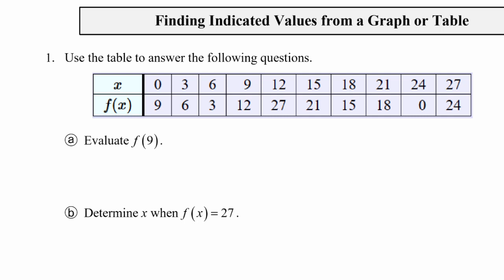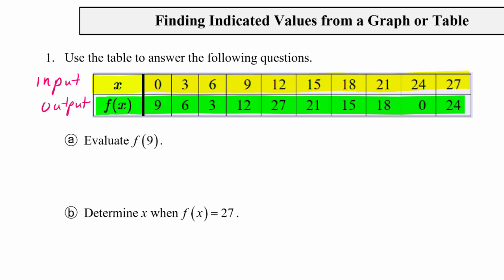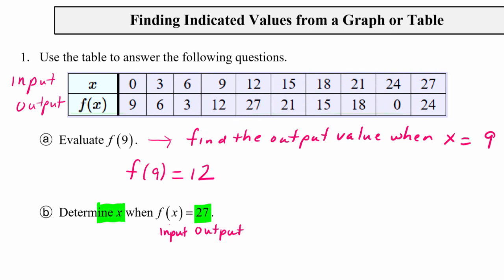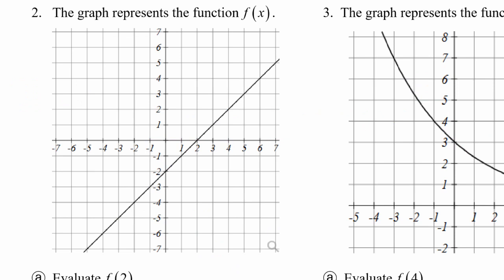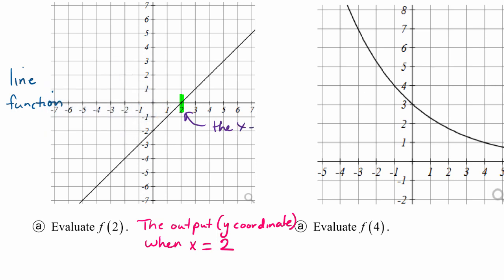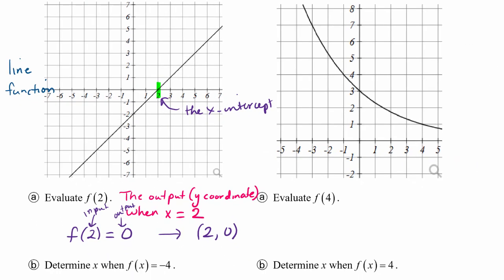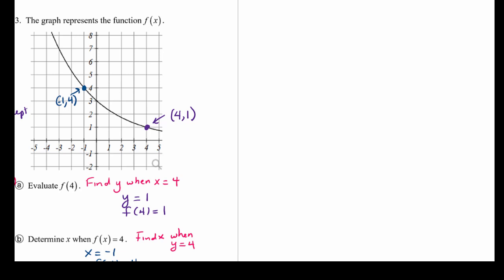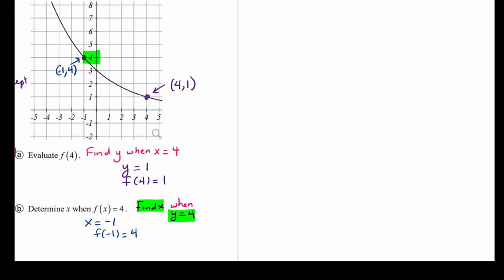Functions and function notation find values from a graph or table